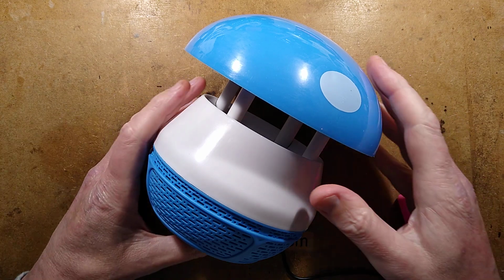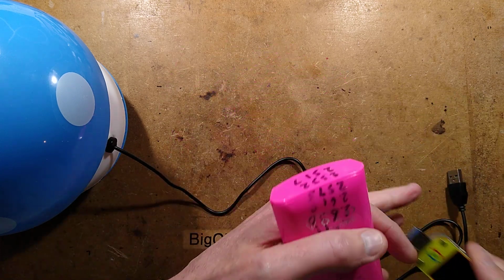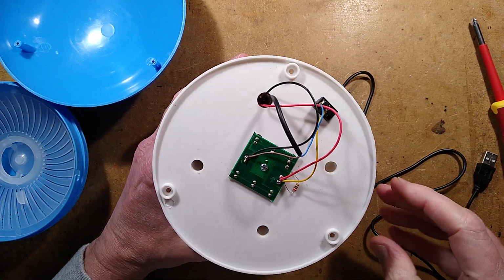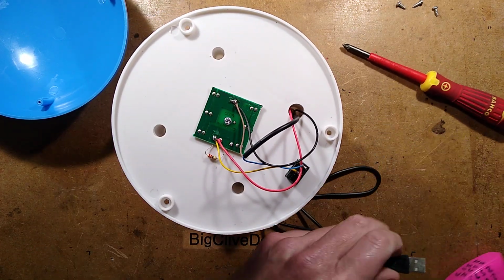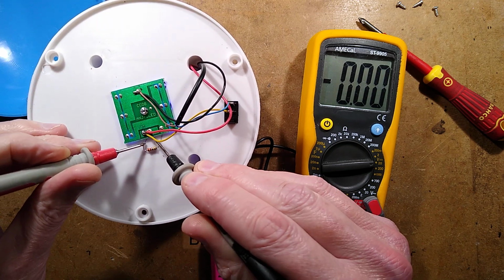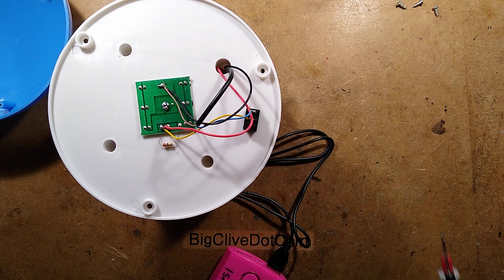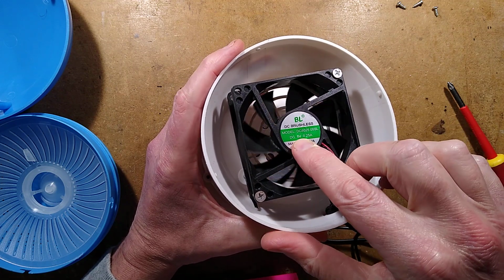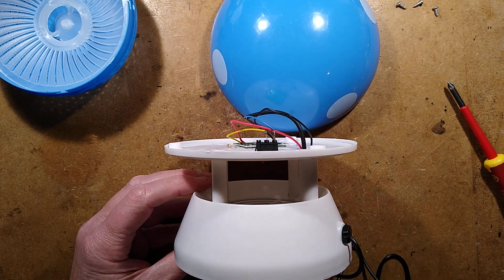Fly chopping electric toadstool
Yet another glorious piece of mass produced landfill for exploration.

The listing claims:-
Catches mosquitos - The biting ones are actually attracted to warm CO2.
300,000 hour LED life - That's very unlikely even at 11mA.
Colour pink - actual colour blue.  (BOOOO!)
Claims photocatalyst action - doesn't have photocatalyst action.
2.5W power consumption - actual power 1.4W.

I'm not sure where the claims of photocatalytic action came from, but many similar products use those buzzwords to imply that the UV stimulation of titanium dioxide causes a photocatalytic reaction with air impurities,  releasing CO2 to lure biting insects.

This unit is just another of the common fly traps that use LEDs to lure flies in a dark room and then theoretically trap them by sucking them into a cage.  It might work for some flies, but I have a lack of flies here to test it.

On a plus note the case and components do have potential for reuse.